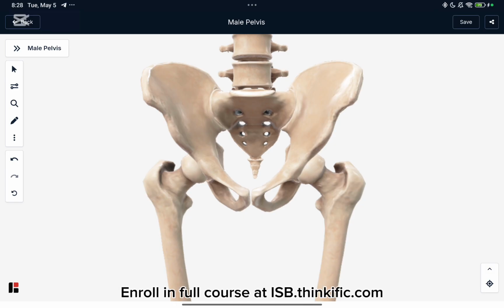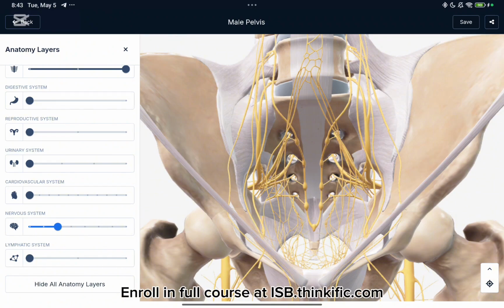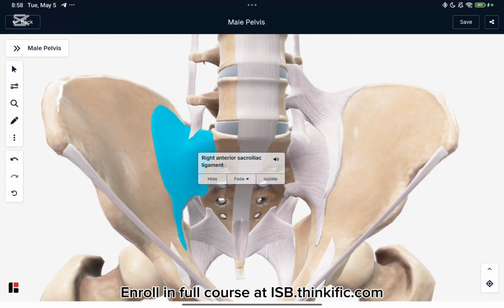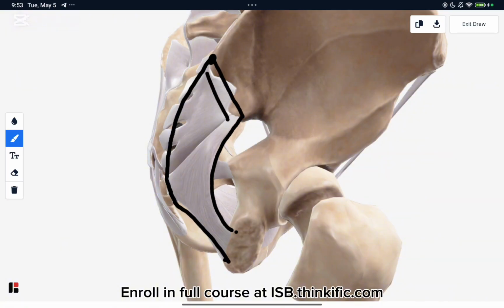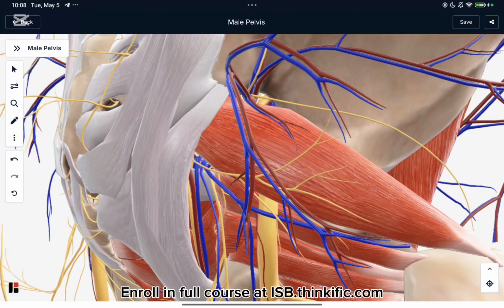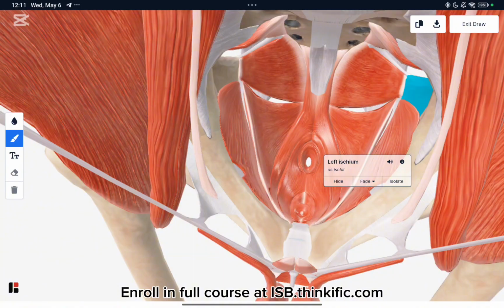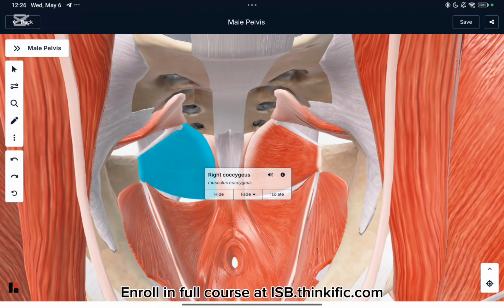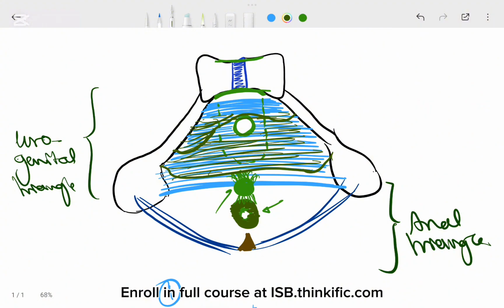MRCS part A| Pelvis anatomy part 1